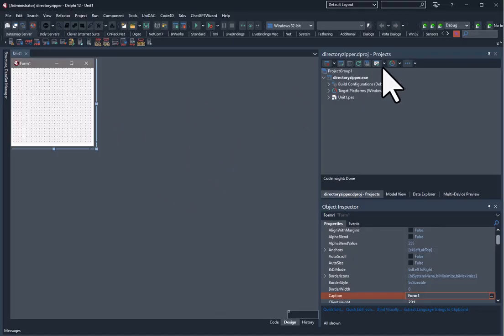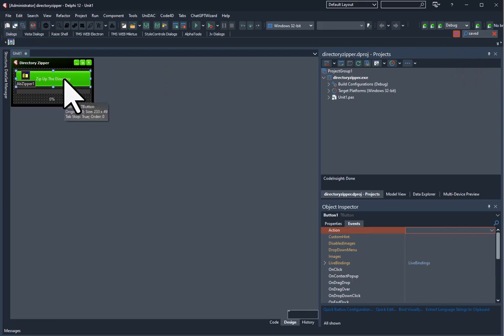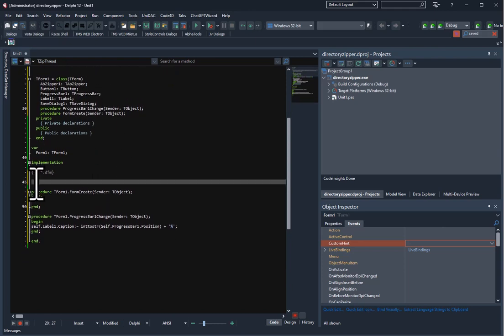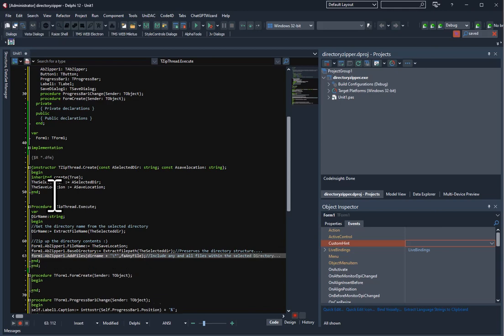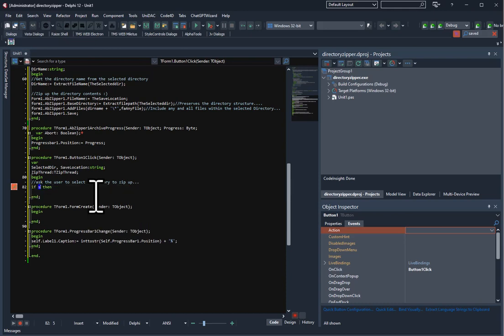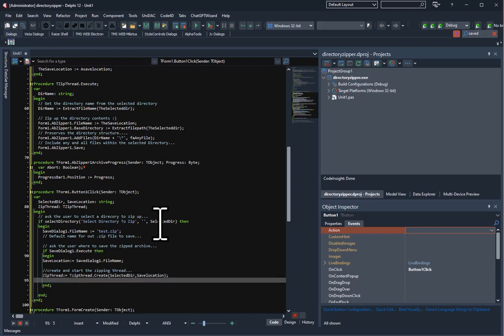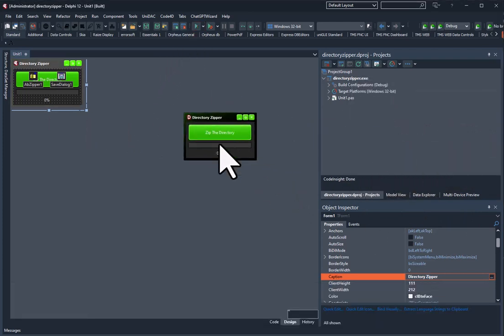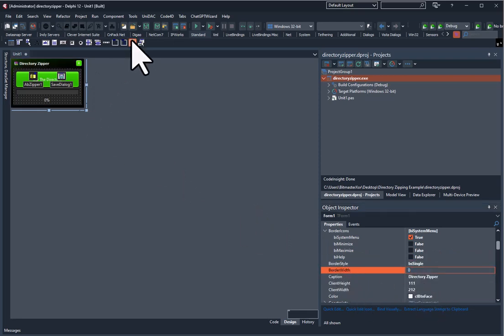Threaded Directory Zipping In Delphi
In this tutorial I will be showing you how you can create a Delphi program to zip any directory on your hard drive and preserve the File and all its contents into a zip file. The project will use one instance of a TThread so that we do not lock up or cause our main VCL thread to freeze.

The zipping library we will be using is from the TurboPack: Abbrevia VCL component library which you can find and download from this location It is completely open source and free to use in your applications.